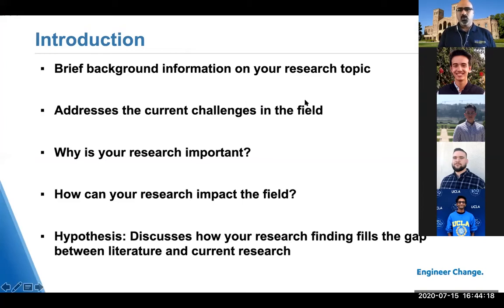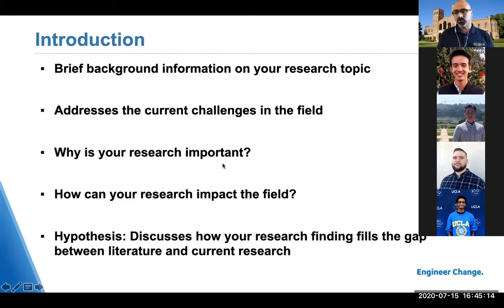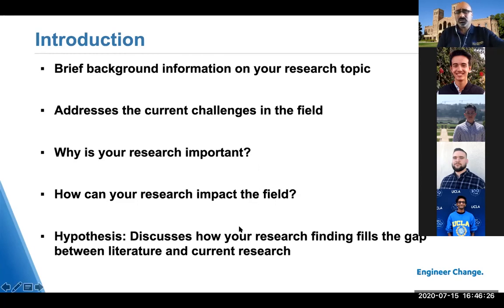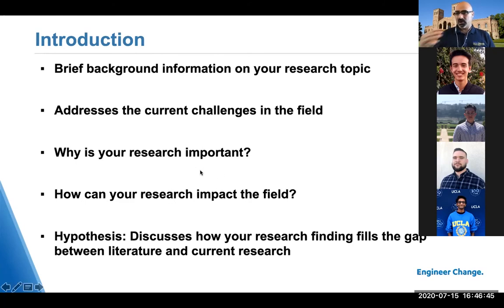How To: Create an Introduction for a Research Poster | July 15, 2020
In this workshop for the Summer Undergraduate Research Program, William Herrera explains the guidelines and steps on how to create an introduction for a research poster.